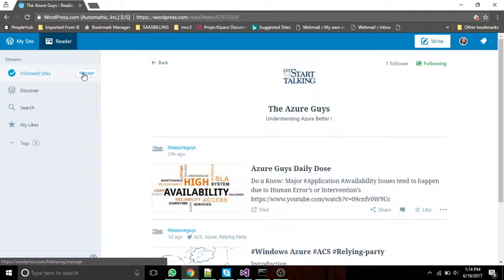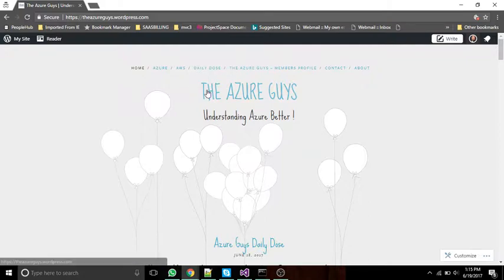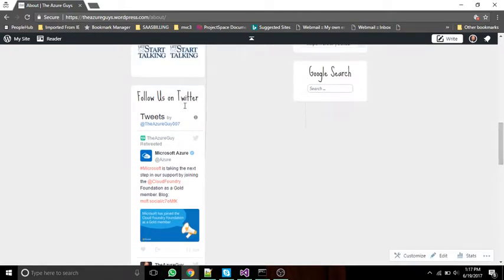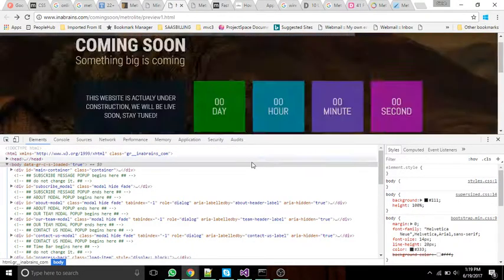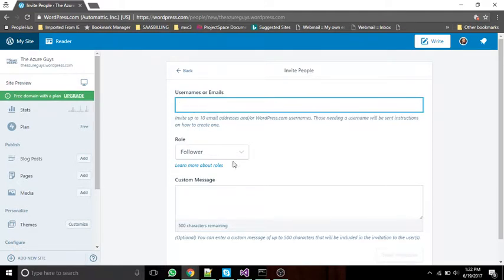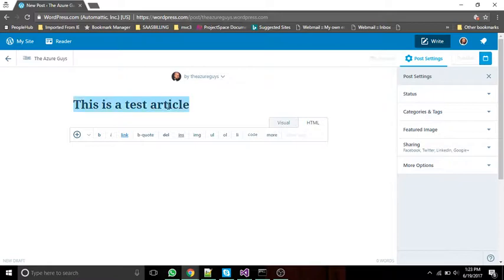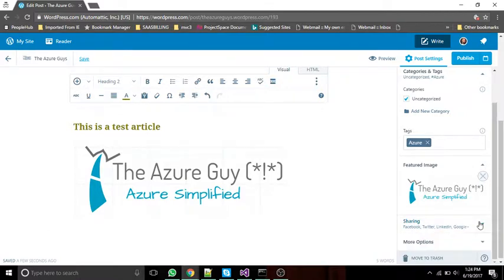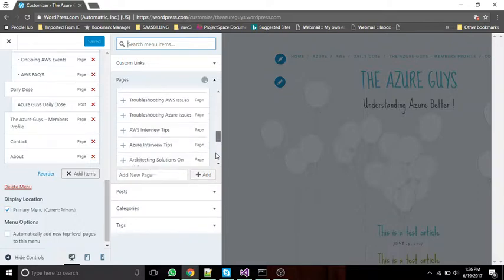How to post a blog on a Wordpress Website